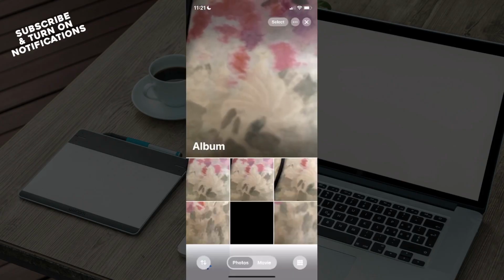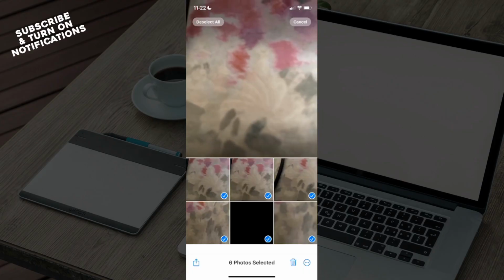How To Delete All Photos At Once on iPhone (Quick Tutorial)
In this video I will show you How To Delete All Photos At Once on iPhone. It would be good if you watch the video until the end so that you don't miss important steps.